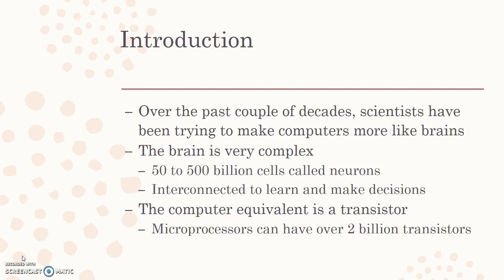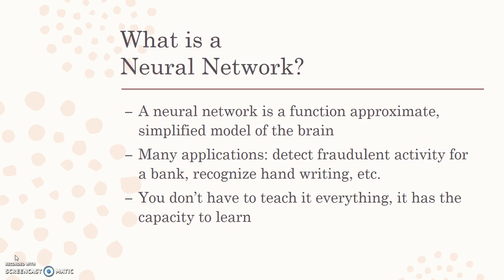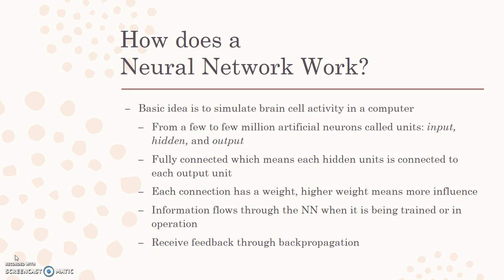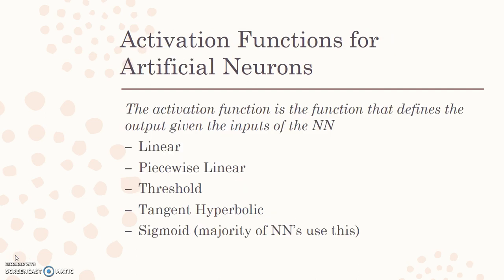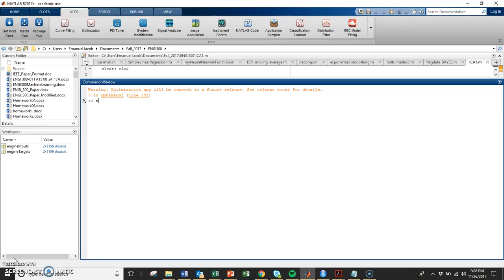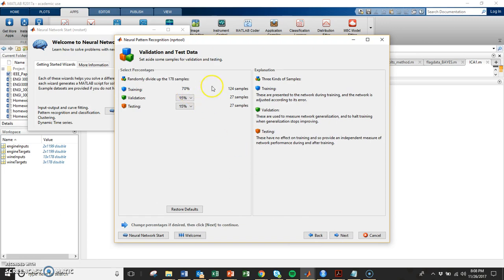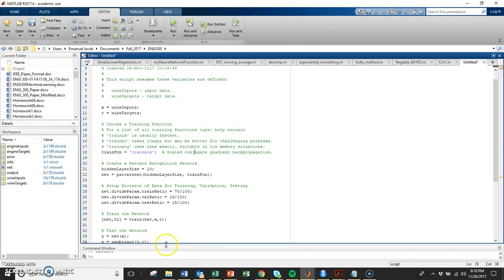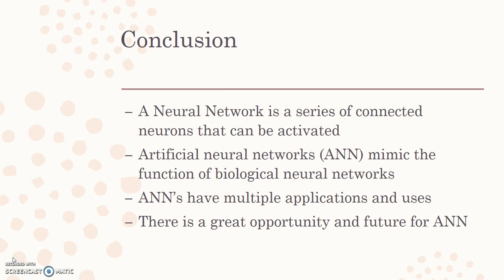ENGR 277 - Neural Networks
This is a presentation on neural networks for an Engineering Ethics course at Liberty University